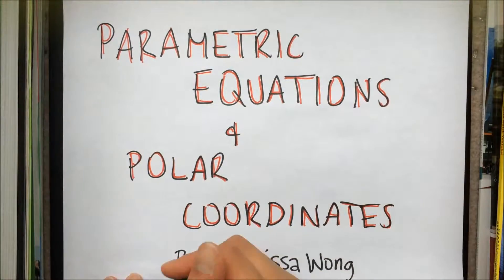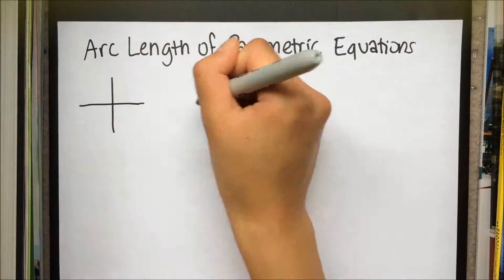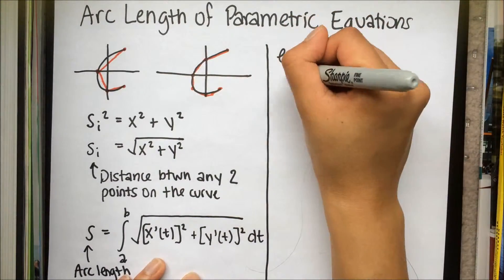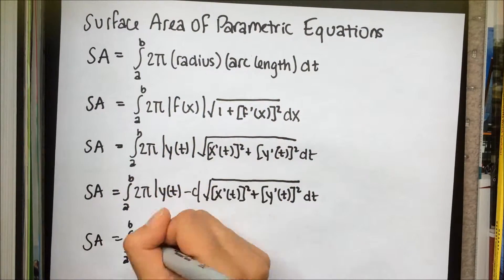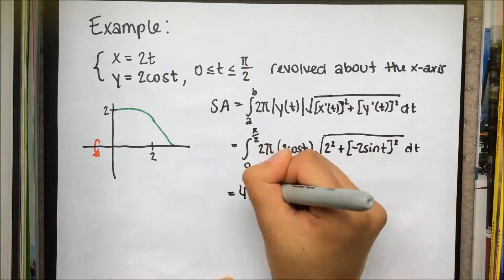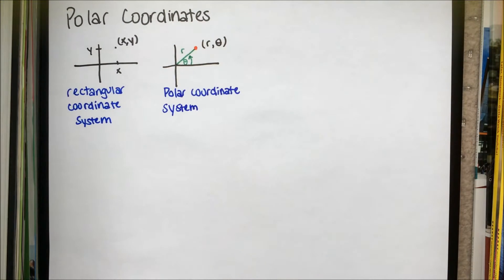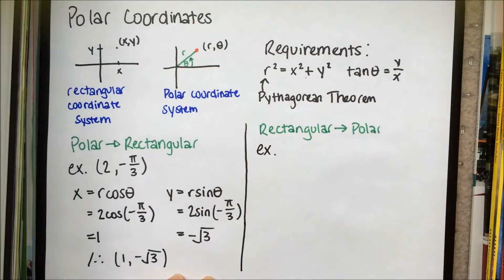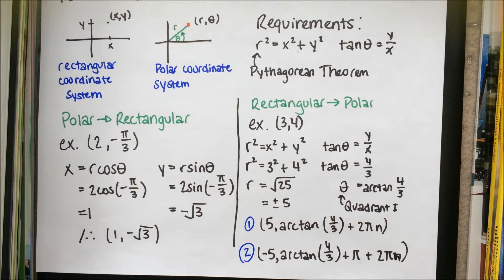Parametric Equations and Polar Coordinates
Melissa Wong's MCV4UR summative video.